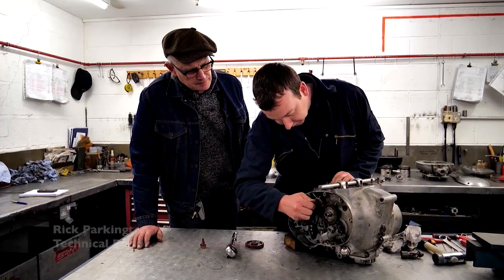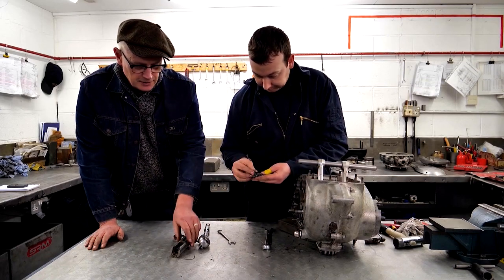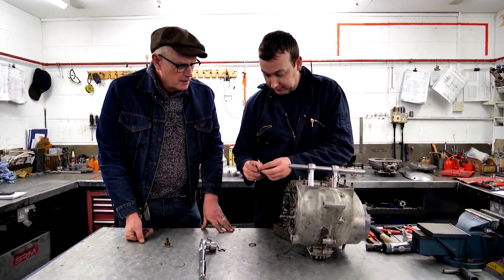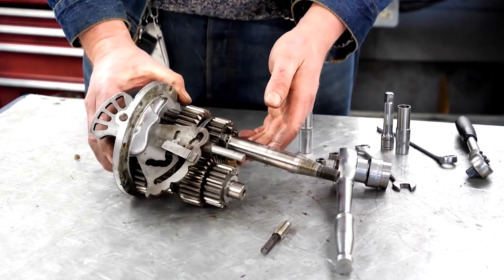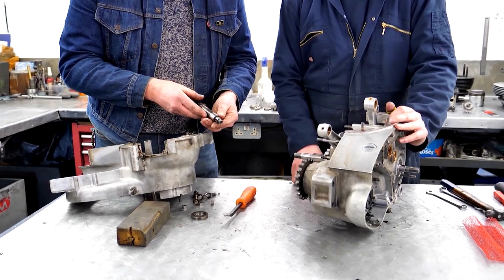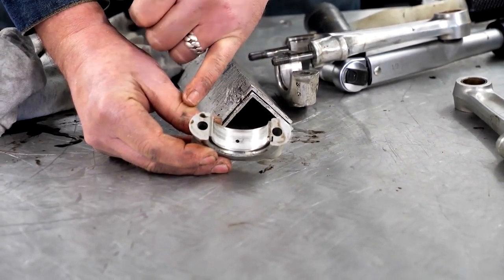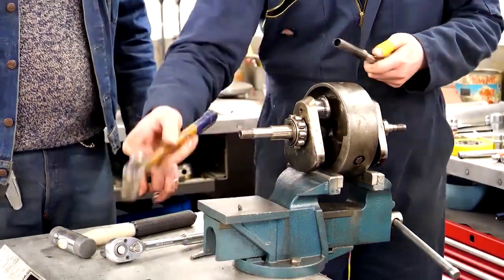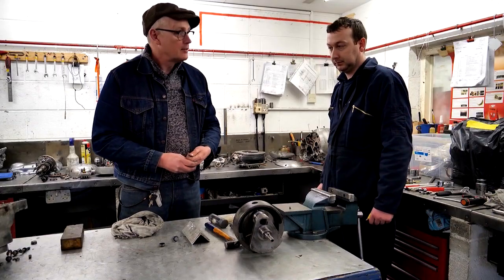BSA A65 Strip Part 3 | Rick's Fixes with SRM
Even the youngest classic British parallel twin is at least 35 years old so wear and tear is inevitable. Classic Bike magazine Technical Editor and lifelong British bike fettler Rick P takes a trip to SRM Engineering in Wales to observe a BSA A65 engine strip and to find out how its problems can be resolved.